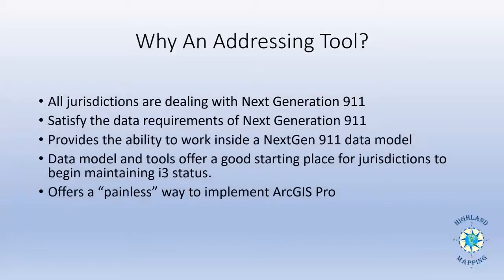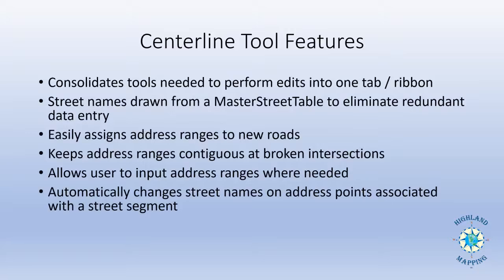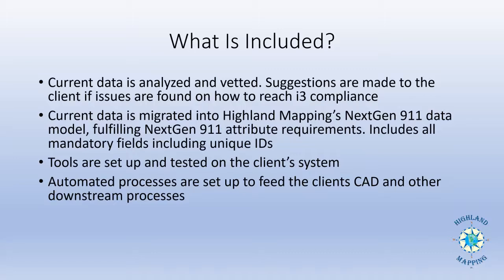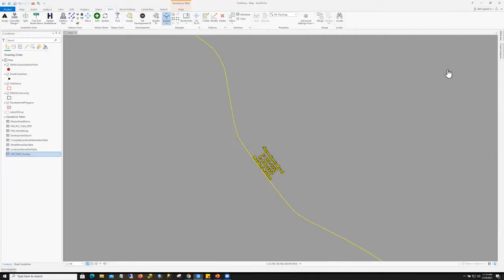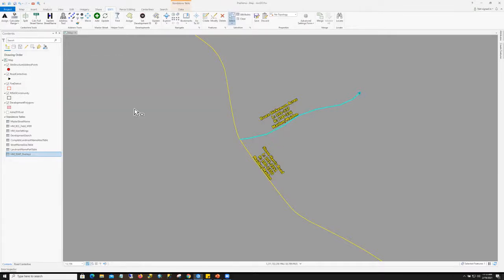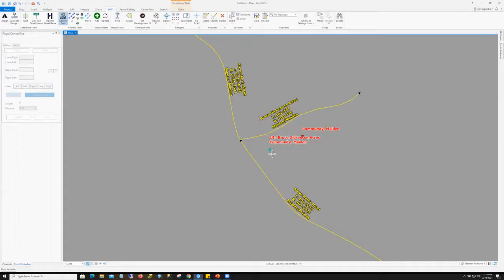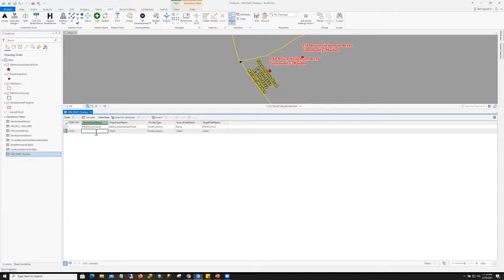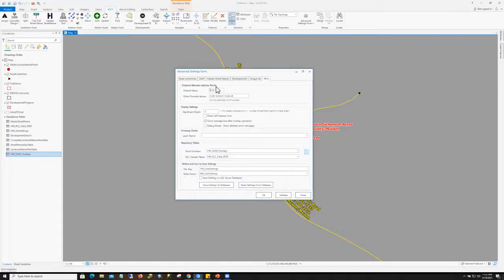Vendor Demo Theater Addressing in ArcGIS Pro the Highland Mapping Way